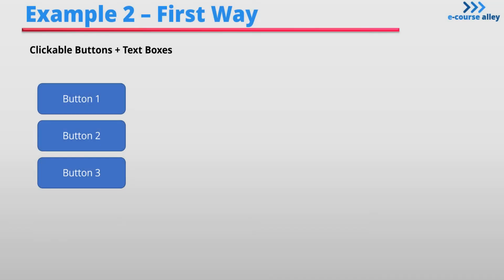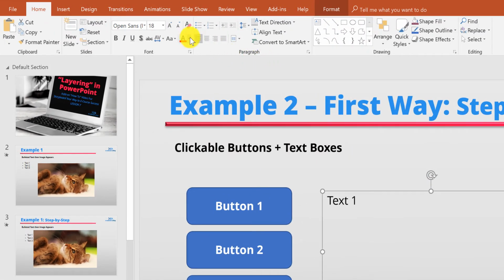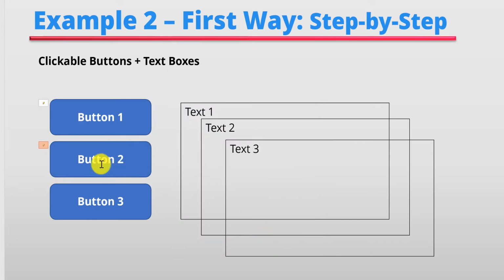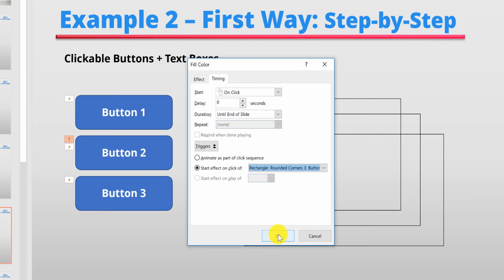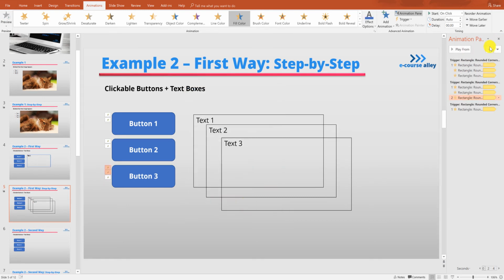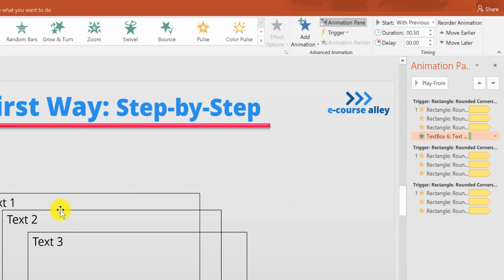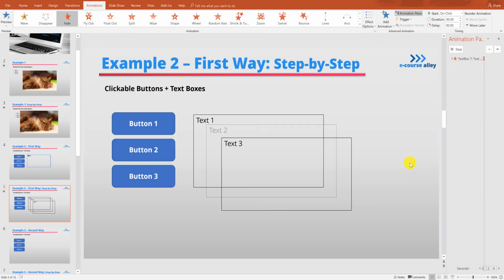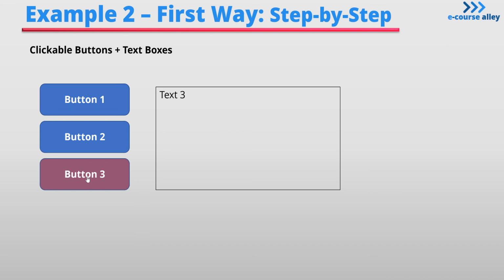Example 2 - First Way